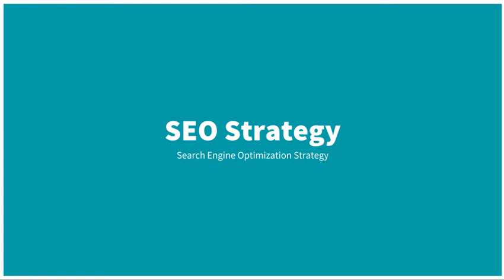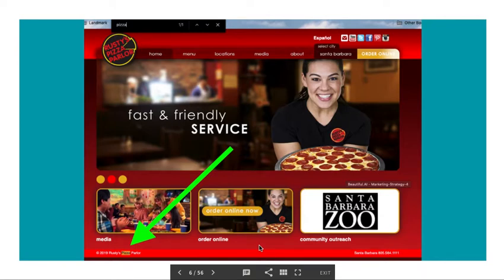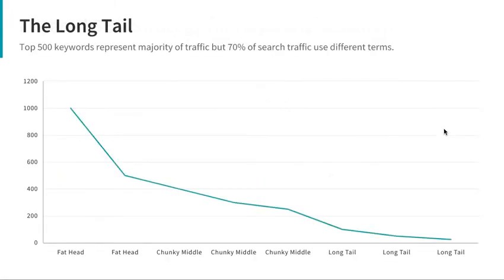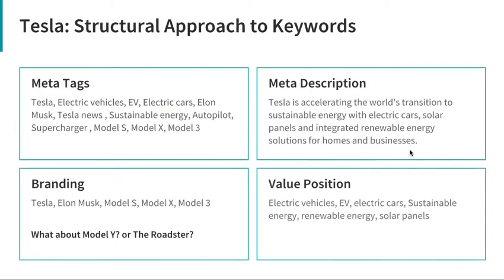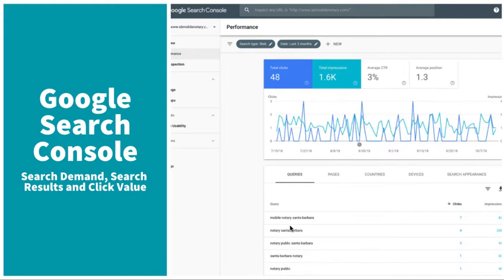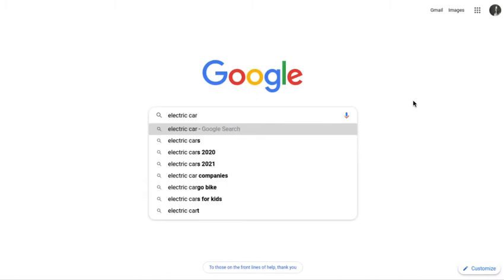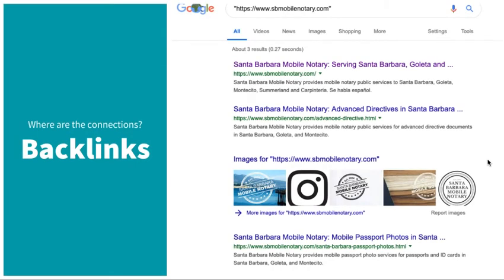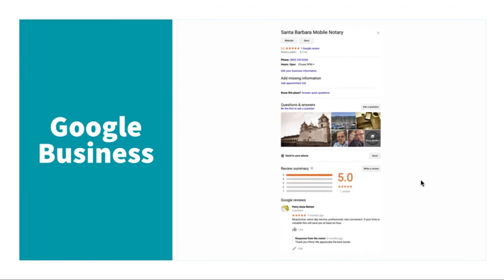SEO Strategy and Tactics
This class covers ways in which to enhance your ranking on Google.  Taught by Nels Henderson, adjunct faculty at UC Santa Barbara PaCE and Antioch University.